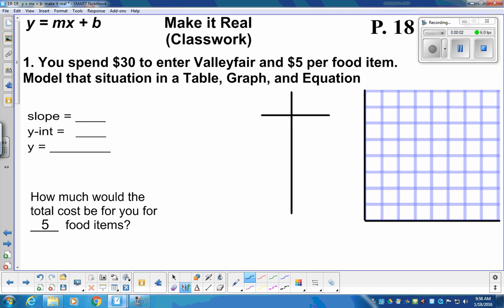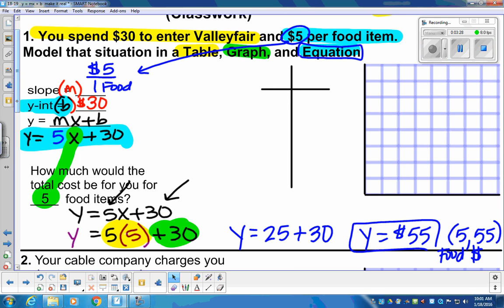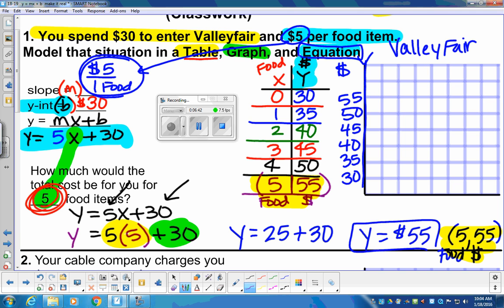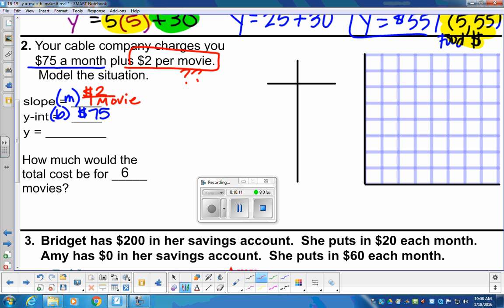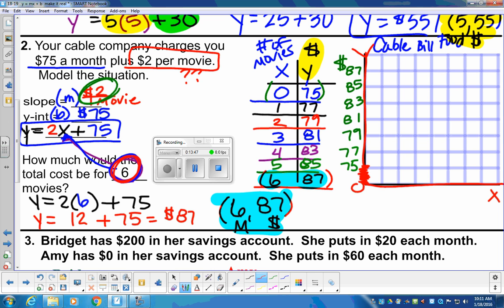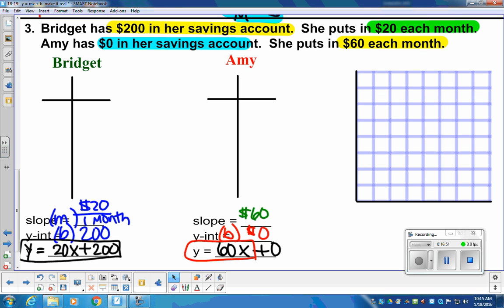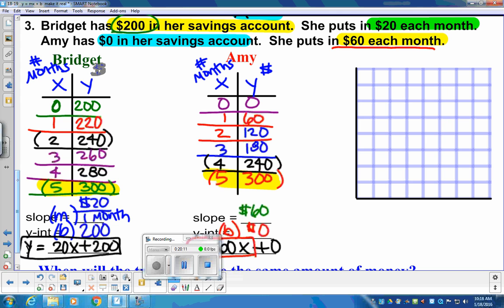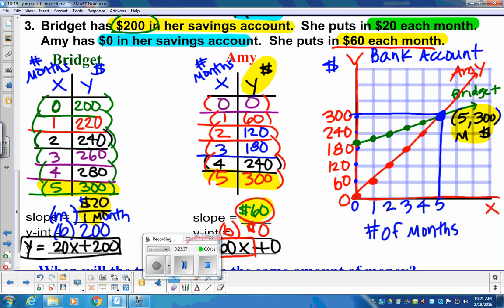Unit 6 Make it Real Video